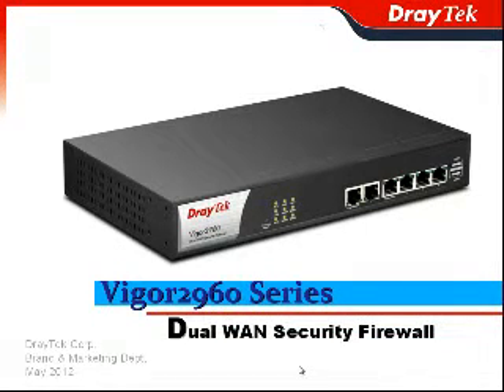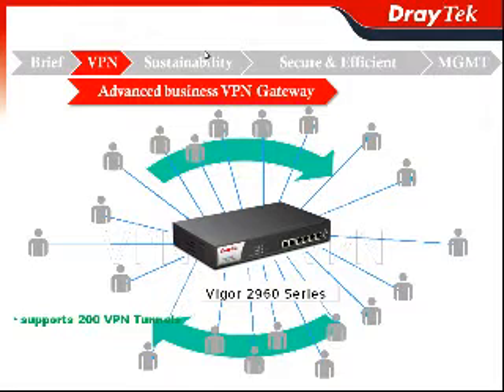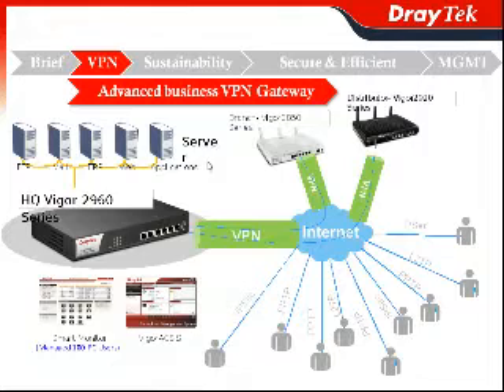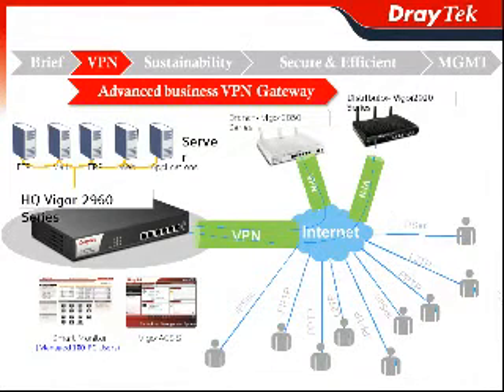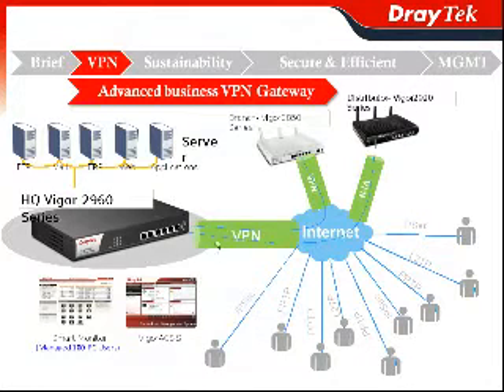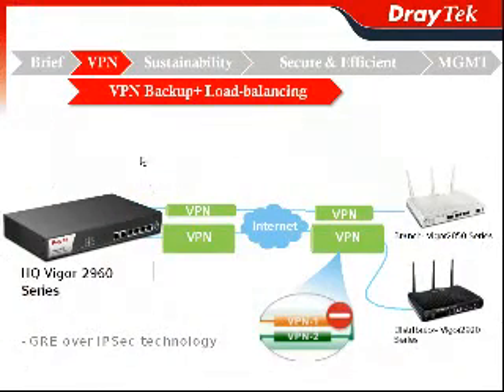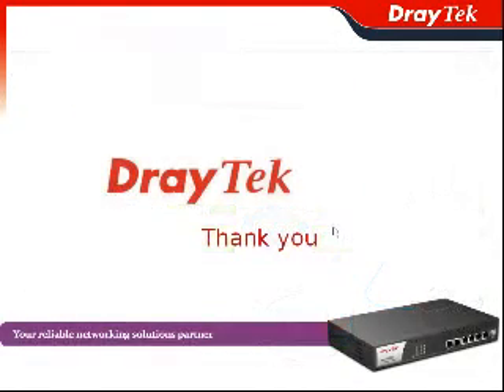Vigor2960 Series - VPN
The DrayTek Vigor2960 offers 200 VPN tunnel for the secure remote access
including LAN-to-LAN (site-to-site) & Remote dial-in (client-to-site). The
Vigor2960 support multiple protocol, such as PPT/IPSec/L2TP for various
network infrastructures.